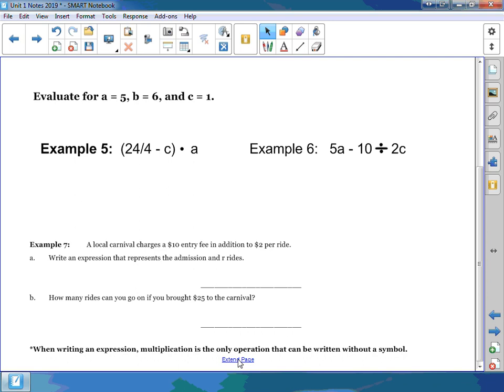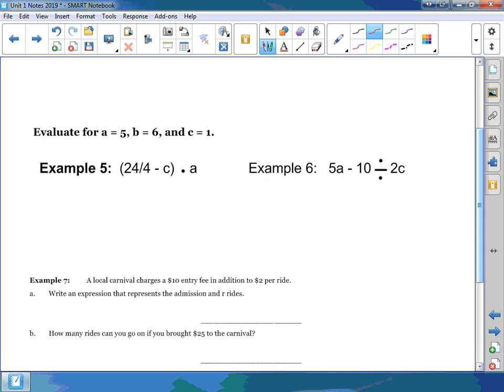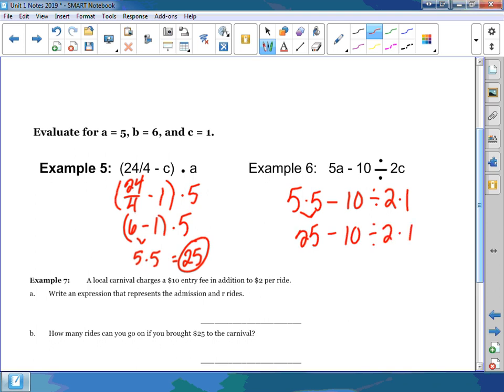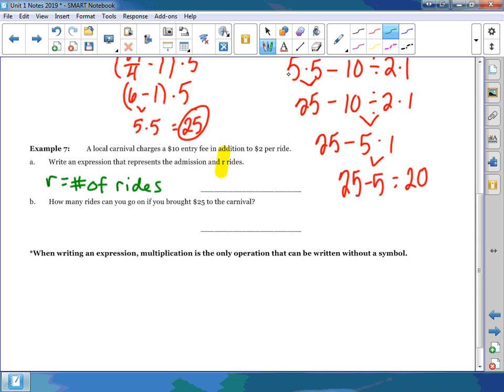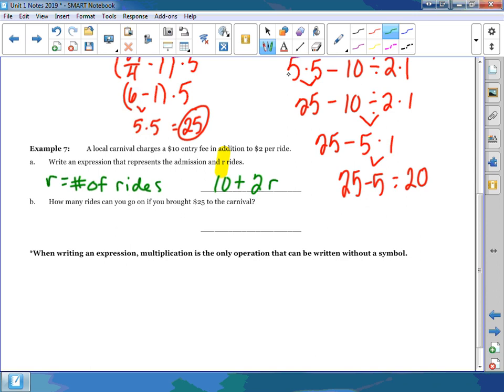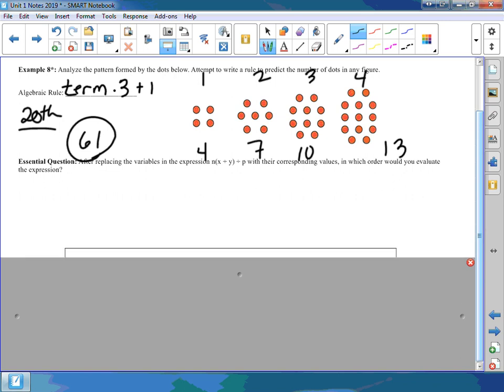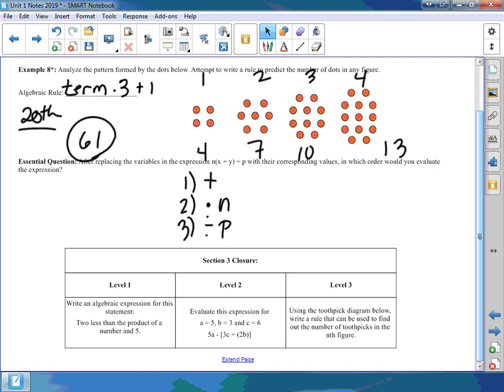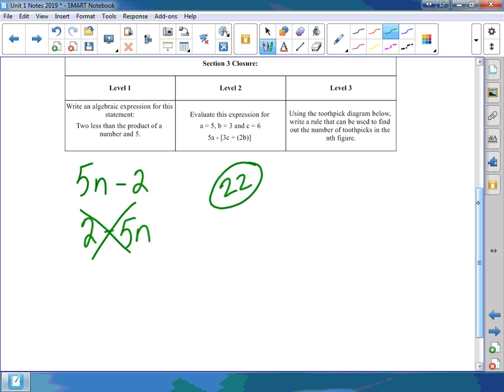1 3 Finish